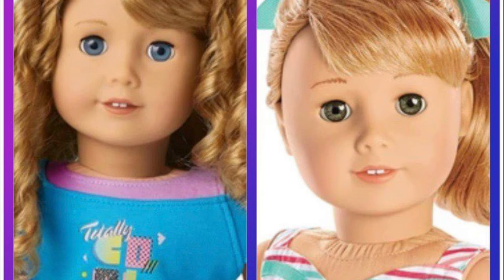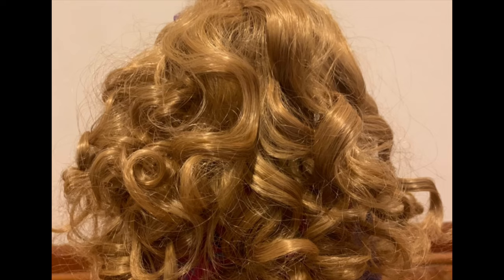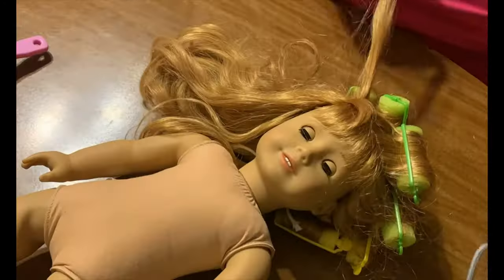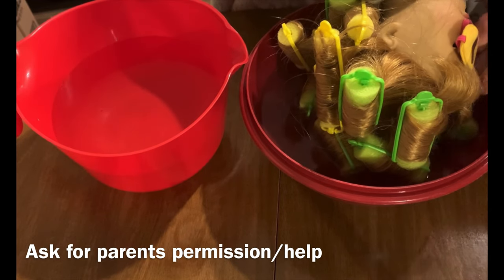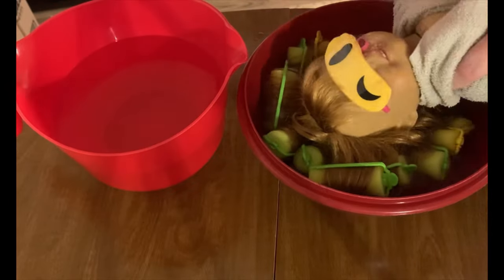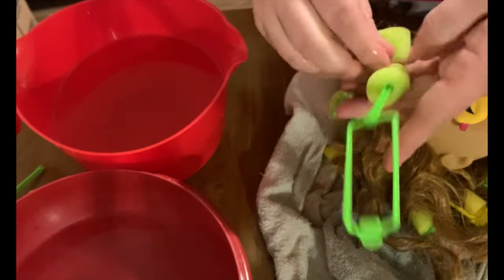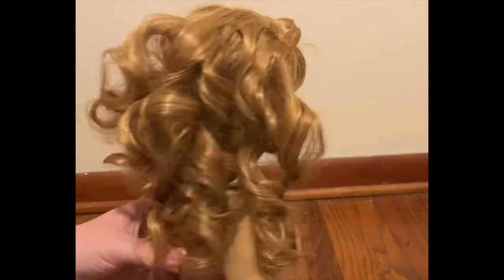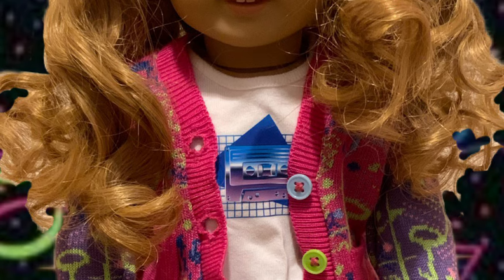Give Your AG Doll Permanent Curls//Maryellen gets a “Courtney Moore” 80’s style Makeover.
In this video I take a used Maryellen American Girl doll and permanently curl her hair to make it look similar to Courtney Moore’s.